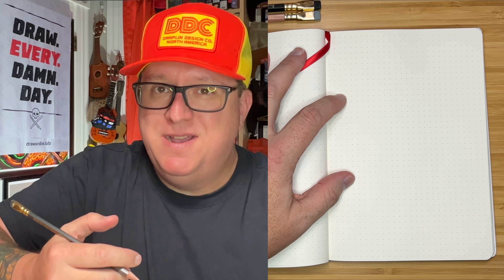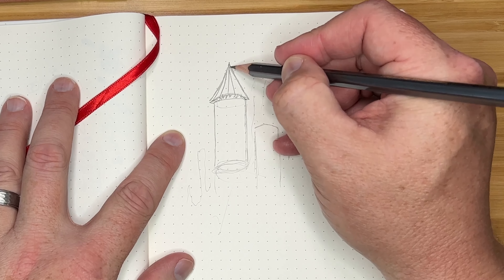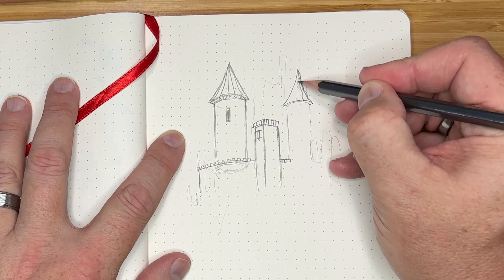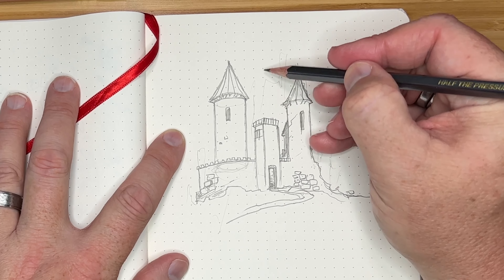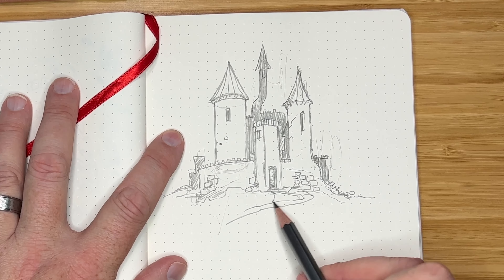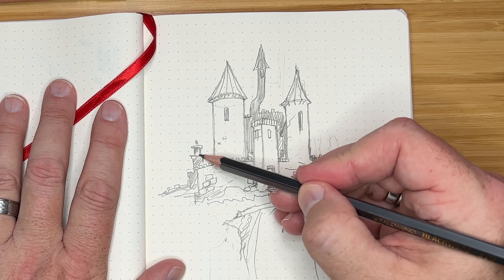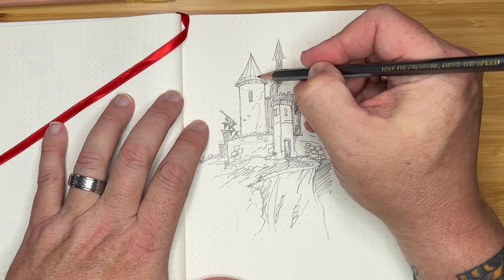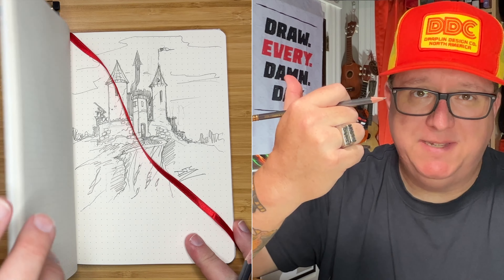Can you Draw this castle in 7 minutes?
Encouraging everyone to draw every day with my daily drawing prompts. Today I drew a castle in less than 7 minutes.

Draw along with these drawing prompts. You never know what's going to show up, Mermaids, airplanes, castles and more.